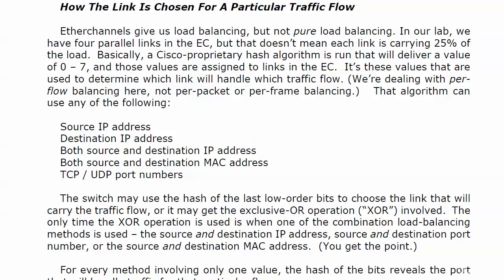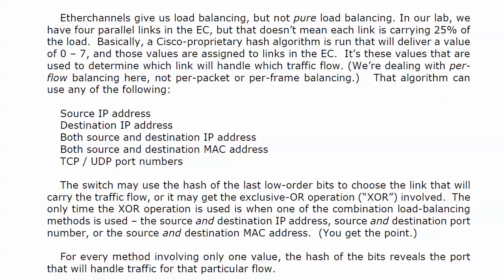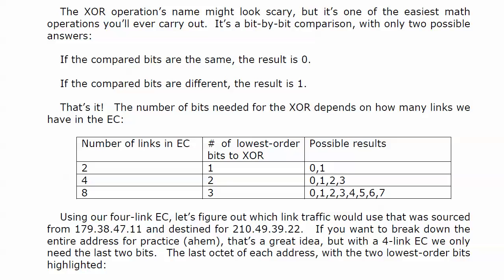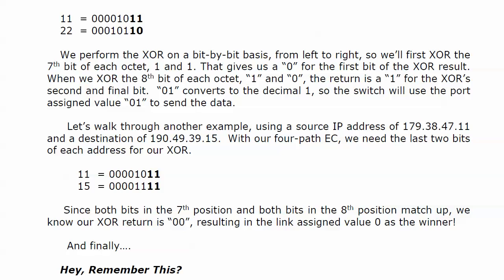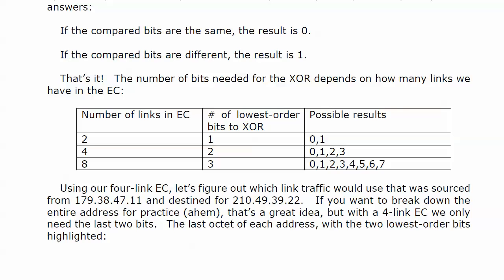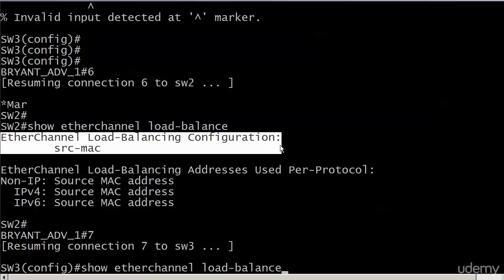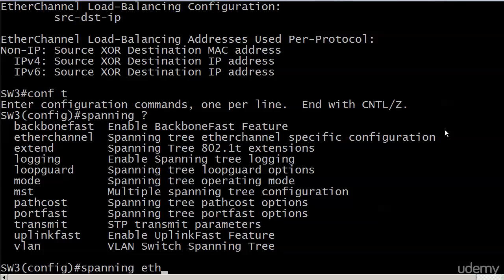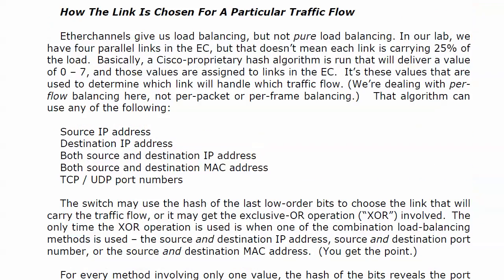51 ETH 3 Load Distribution Over An Etherchannel CISCO CNNP COURSE BEGINNER TUTORIAL